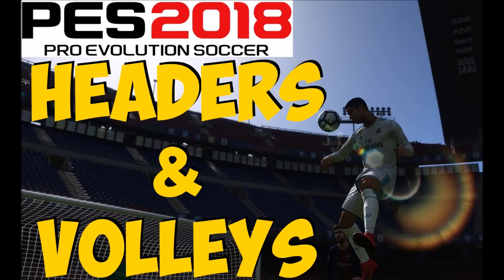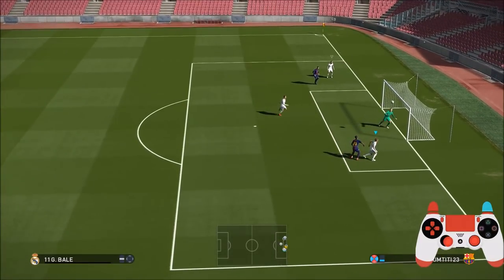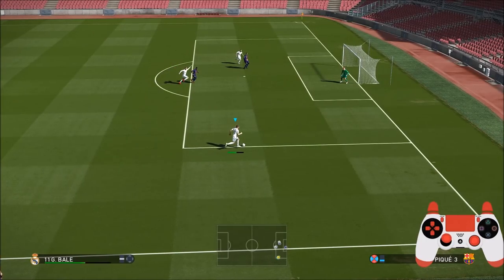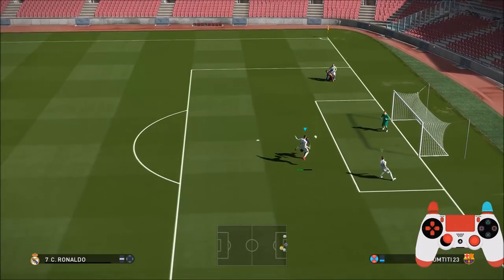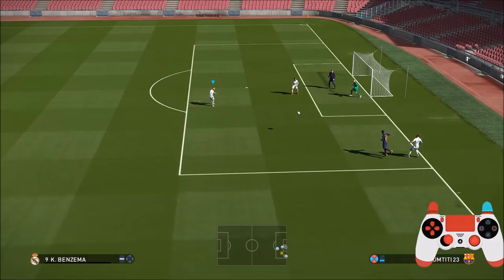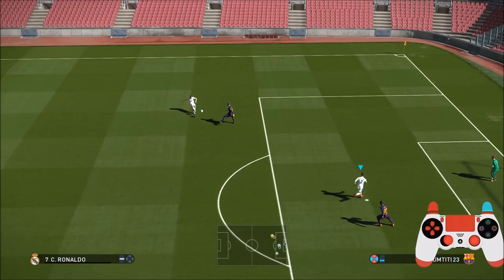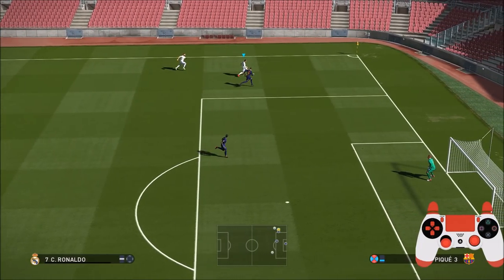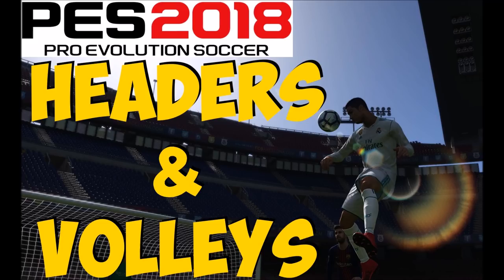PES 2018 Headers & Volley Tutorial - TIMING IS EVERYTHING! This ain't FIFA!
This one is for BIG Dave - David Jobe!